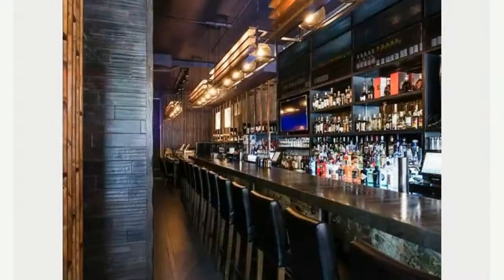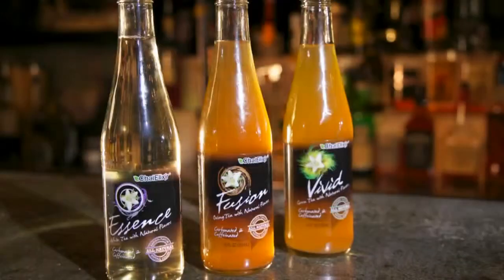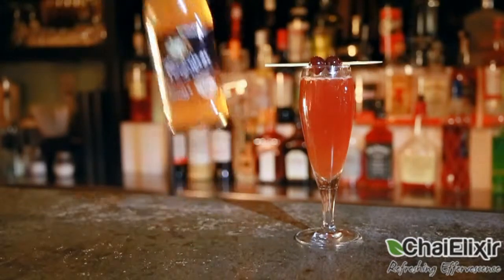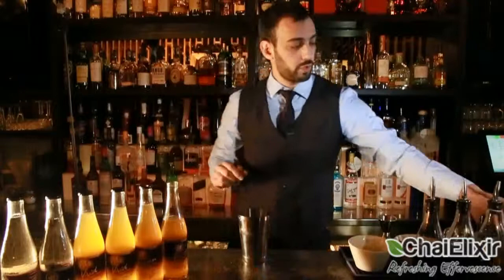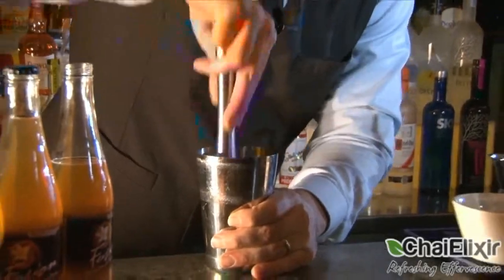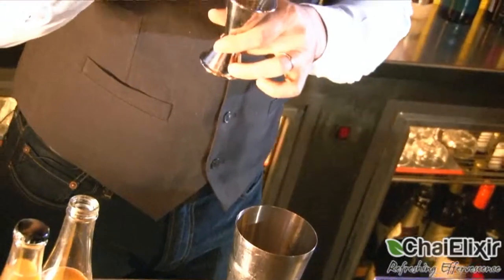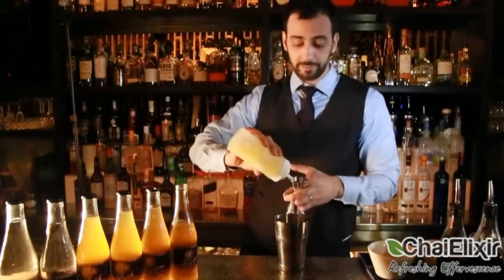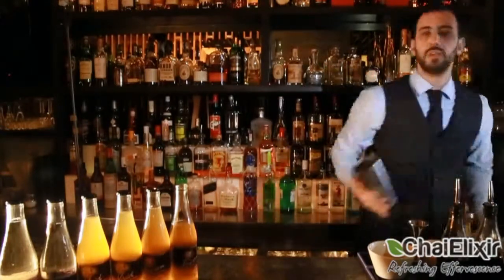ChaiElixir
ChaiElixir, LLC was founded in 2012 for the purpose of providing an exquisite and quality chai experience in a bottle and offer a compelling, all-natural,alternative to today’s carbonated and caffeinated beverage selection.